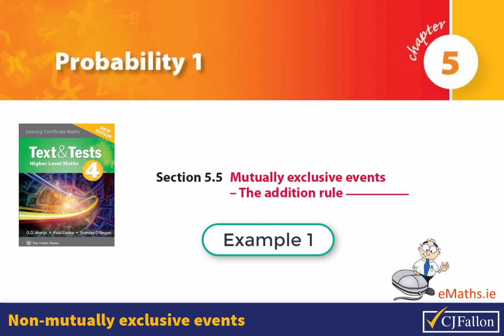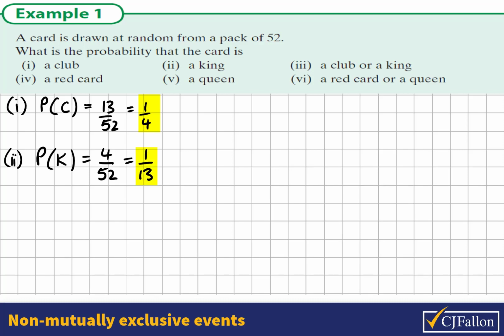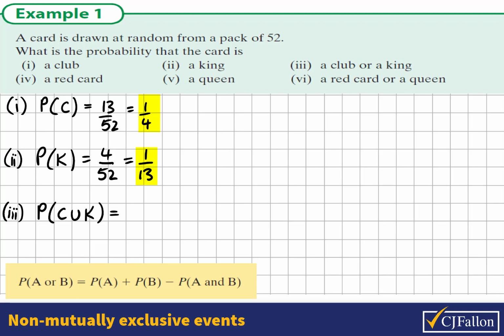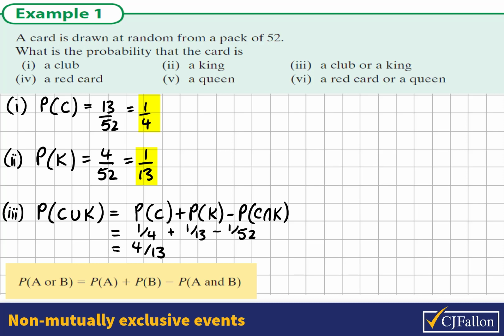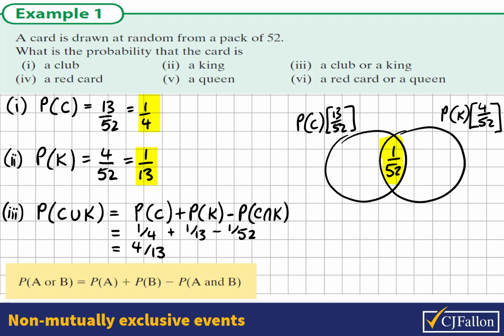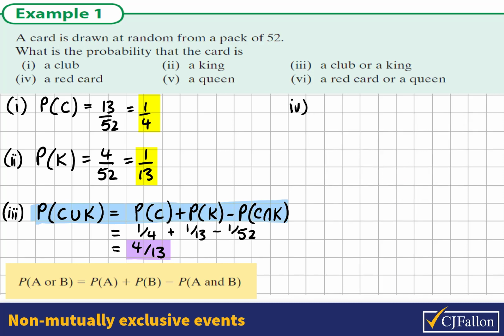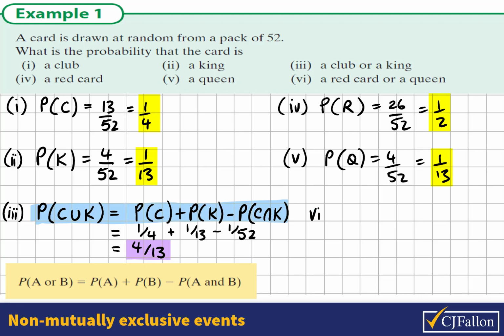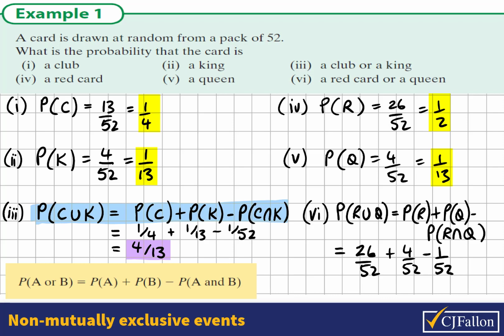Probability 1 e.g. 5.1 Addition Rule